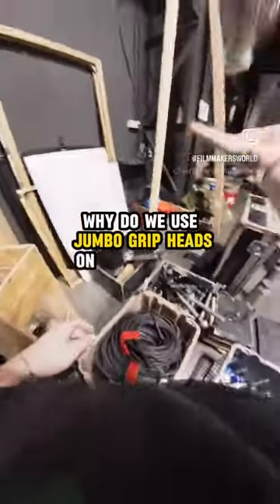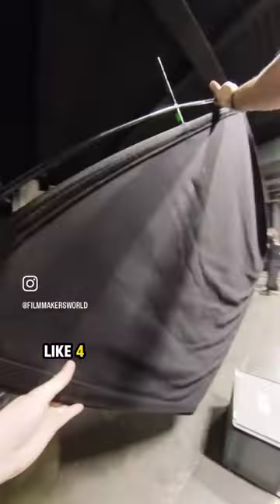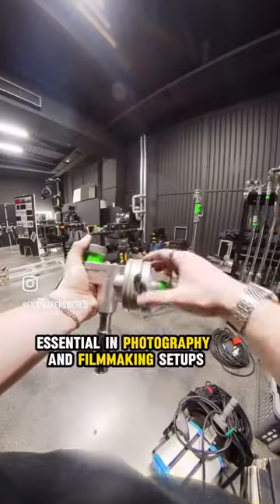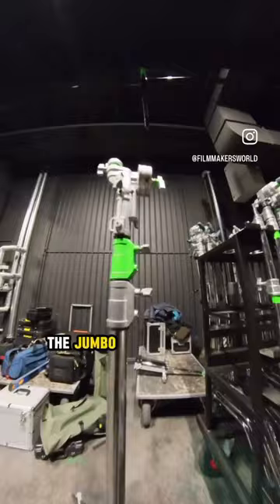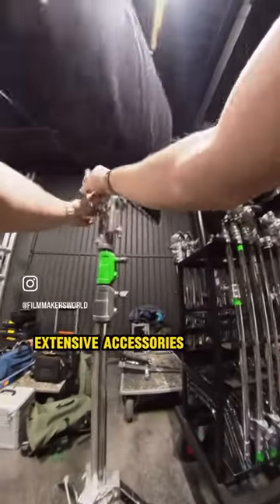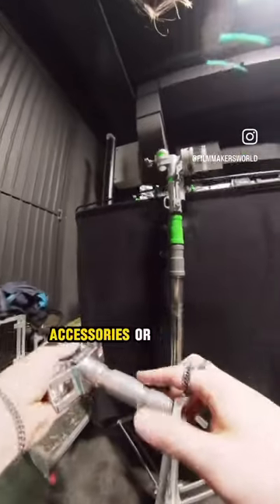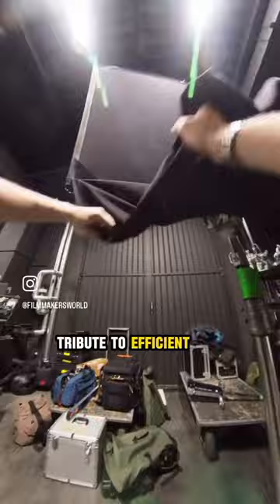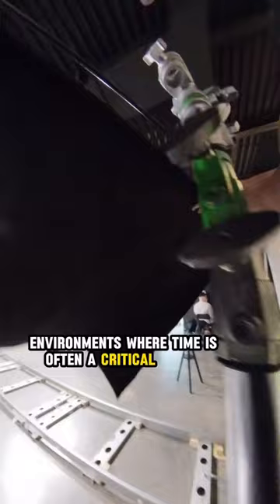Lollipoppin’s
🎥🔧 Time to get a grip, y'all! 🌟 Let's talk about that essential grip gear used on professional film sets – from light modifiers to all those whatnots! 💡💪 Call me Monet painting with light, 'cause I'm shaping, scaping, and grip-sticking my way around set like a true artist! 🎨✨ Whether it's flaggin' the light, diffusin' the shadows, or creatin' the perfect ambience, I've got the tools and the skills to make the magic happen! 🌟🔥 So grab your grip gear, buckle up, and let's take this production to new heights of cinematic excellence! 🚀🎬

In the Market for USED GEAR?